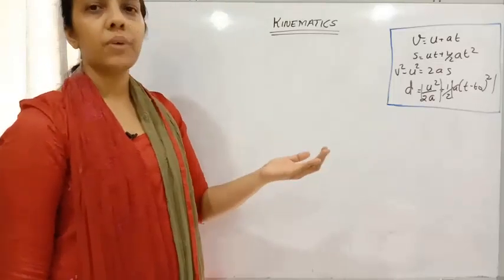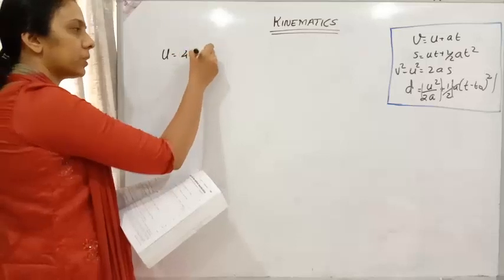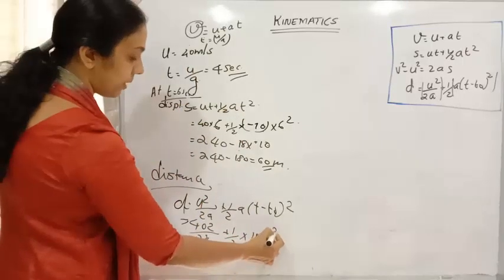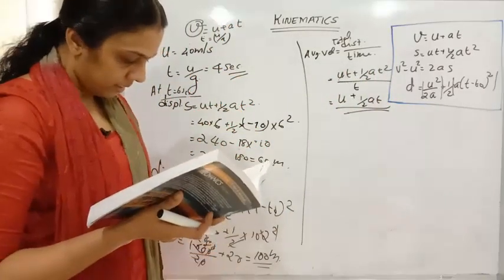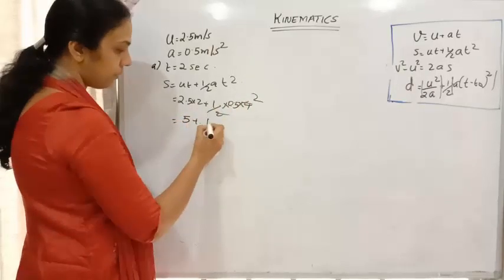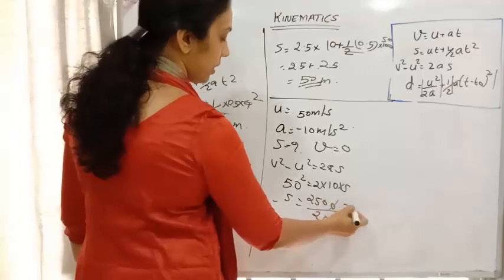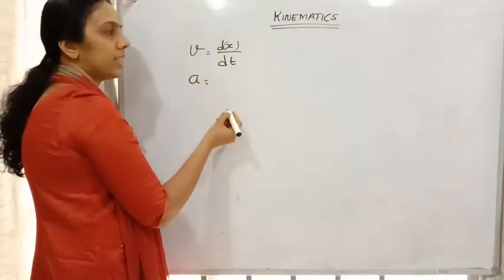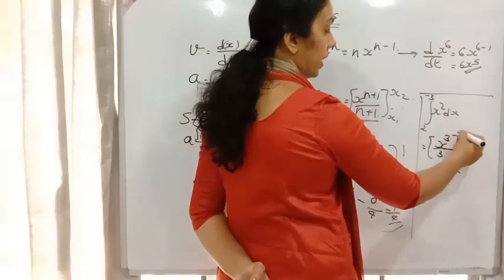NEET&JEE//kinematics - part 4 //CLASS 11/ ENTRANCE PREPARATION